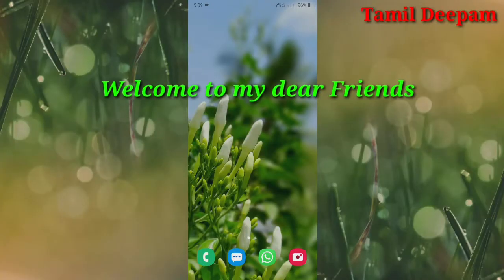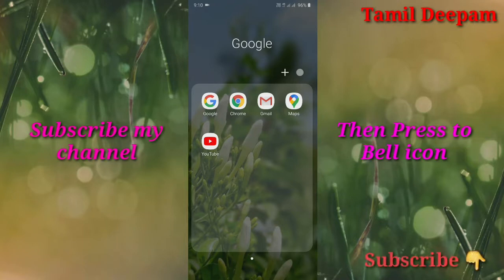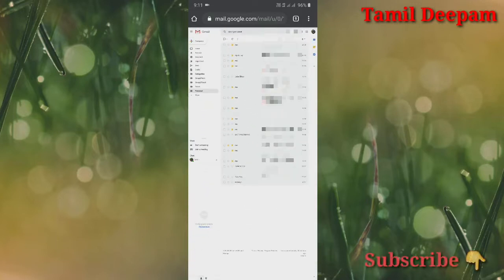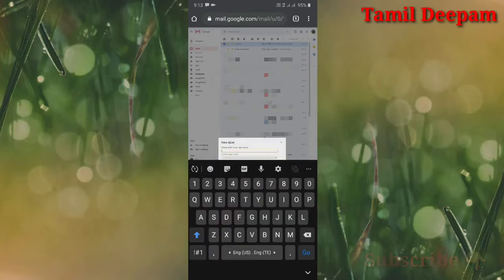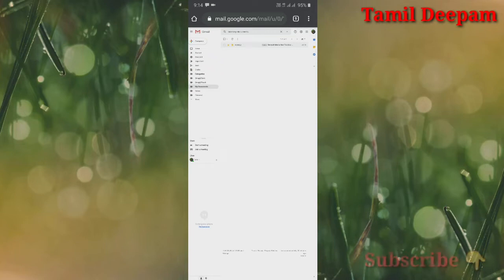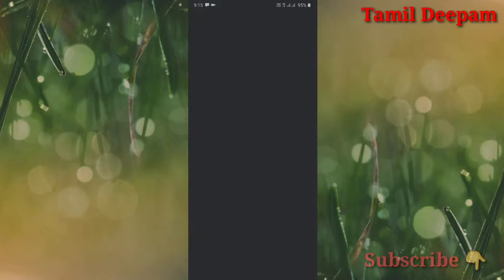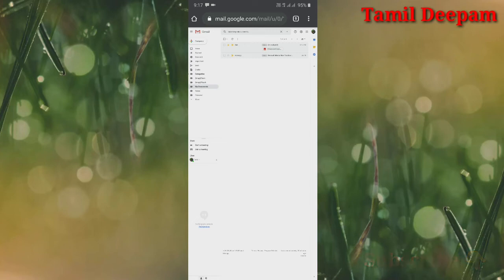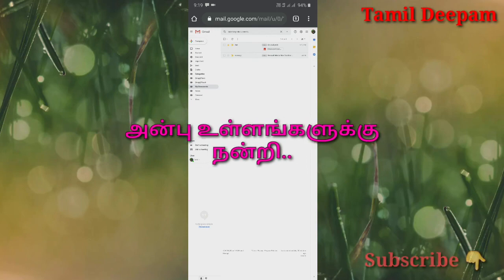How to create folder or Label in gmail | Tamil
Tech to Ajin whatsapp channel link✅

tech videos
Android tips, tech videos, in tamil நமது files & datas அனைத்தையும் பாதுகாப்பாக நமது Gmail account-ல் தனியாக folder create செய்து பயன்படுத்தி கொள்ளலாம்.

Useful video Links :

அன்பார்ந்த tech to Ajin  நண்பர்களே வணக்கம்...

  இப்படி பல பயனுள்ள வீடியோக்கள் உங்களுக்காக நமது Tech to Ajin சேனலில் காத்திருக்கிறது. காண தவறாதீர்கள் 👍👍👍